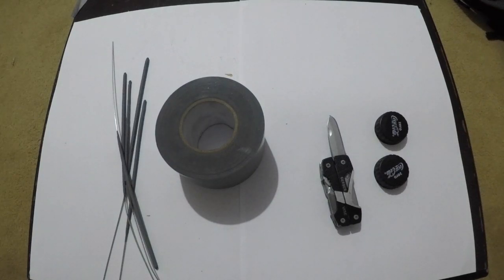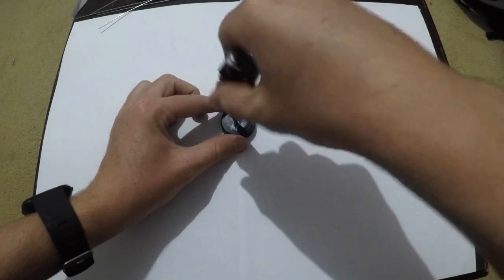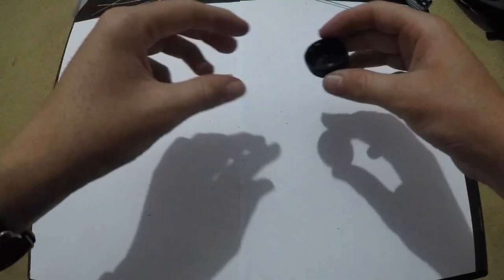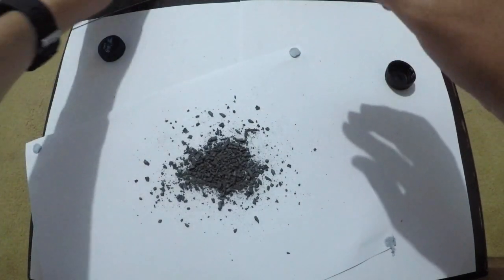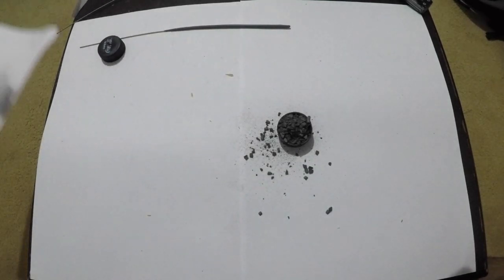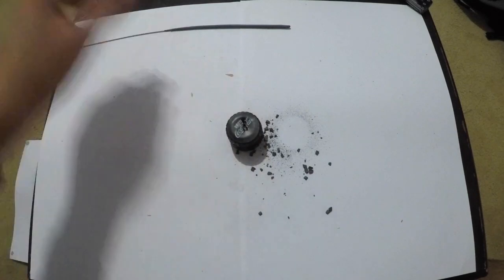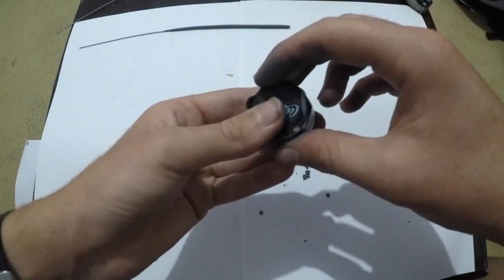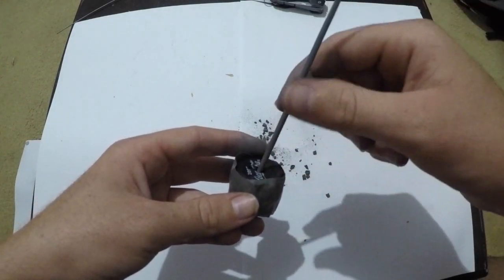how to make a sparkler bomb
sparkler bomb tutorial